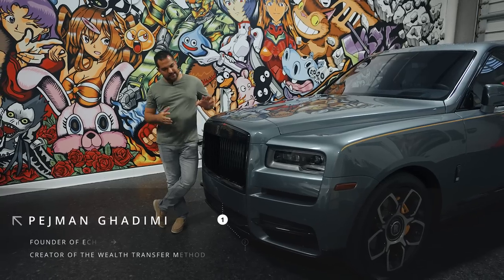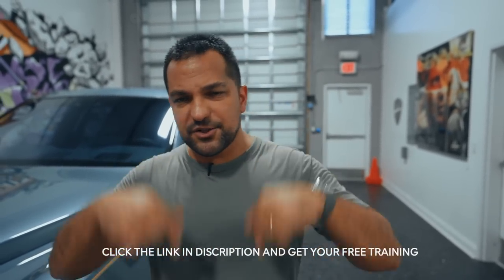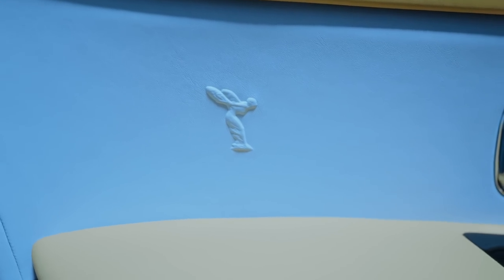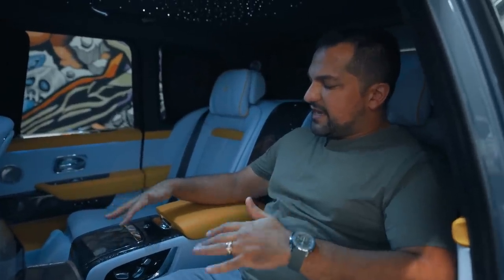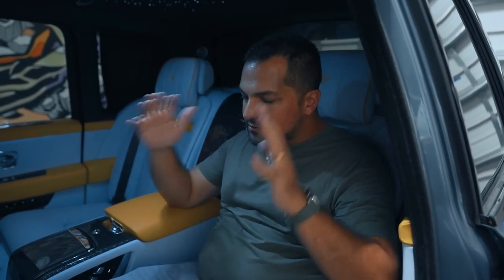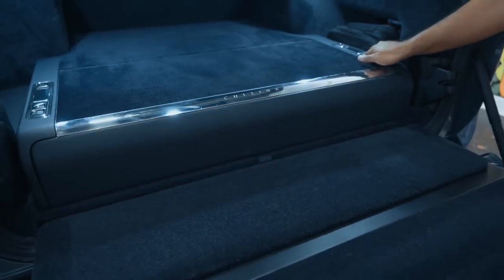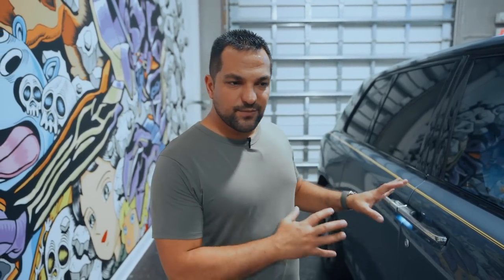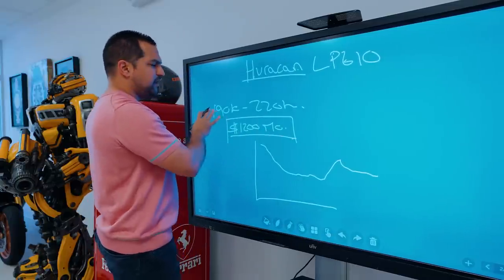Unbelievable Luxury: The $550,000 Rolls Royce Cullinan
Black Friday in July is over, but you can join Exotic Car Hacks for a special YouTube subscriber price

Welcome back to EXOTIC CAR HACKS  where we explore the epitome of luxury. Today, we present to you the unbelievable Rolls Royce Cullinan, a car that redefines opulence in every aspect.

Learn how to buy your dream car without huge mark-ups (actually under market value) and own it completely free